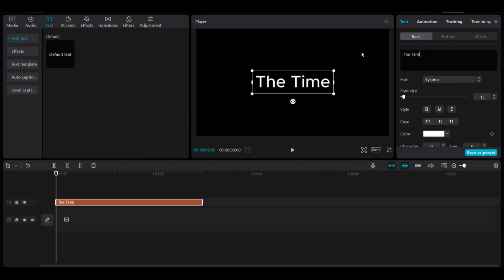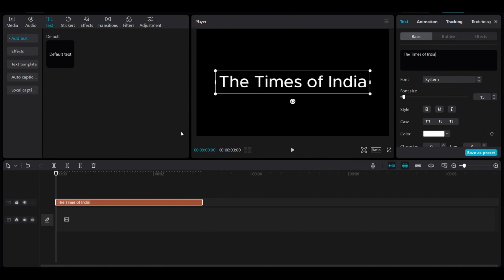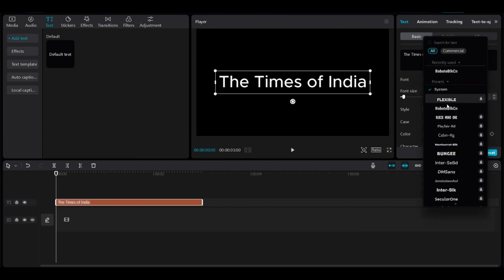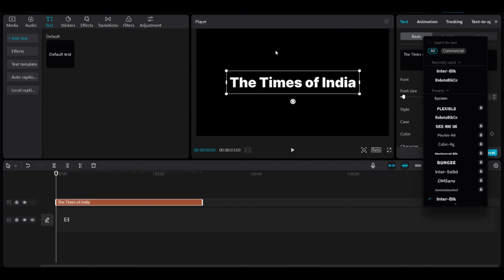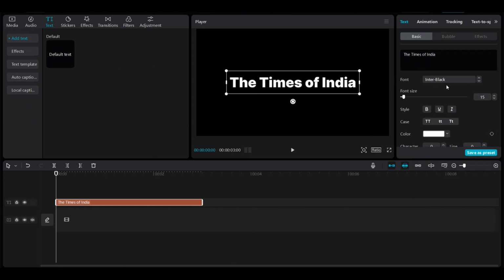How to make youtube intro video in capcut free